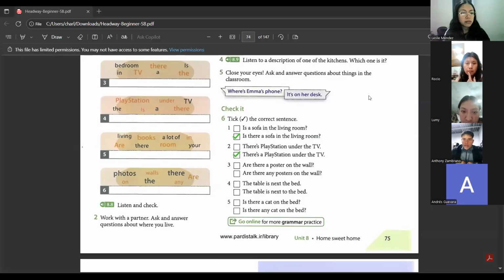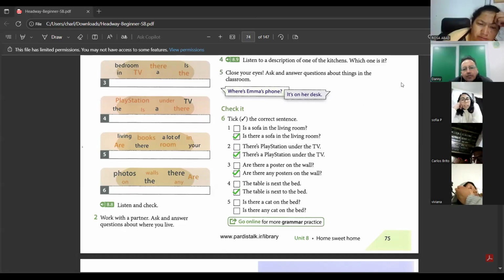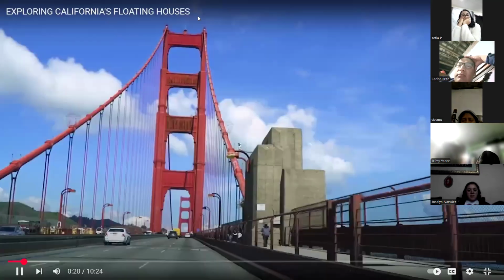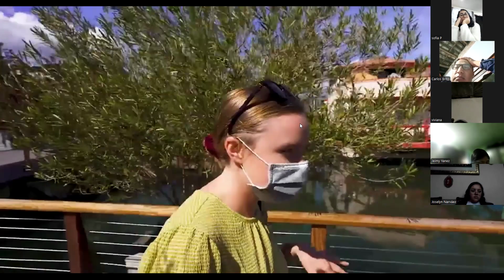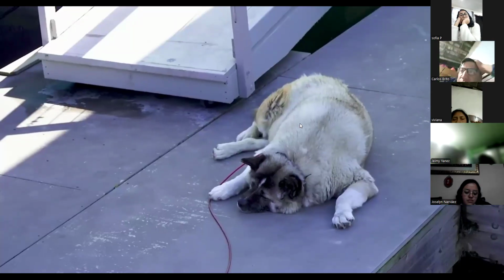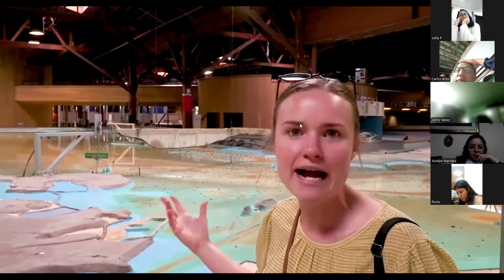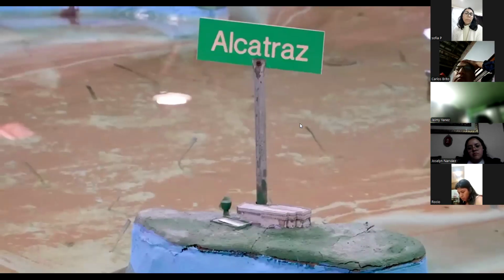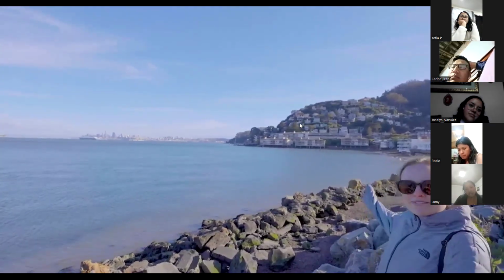Adults 8:30 PM - 01/09/2025 - Part II